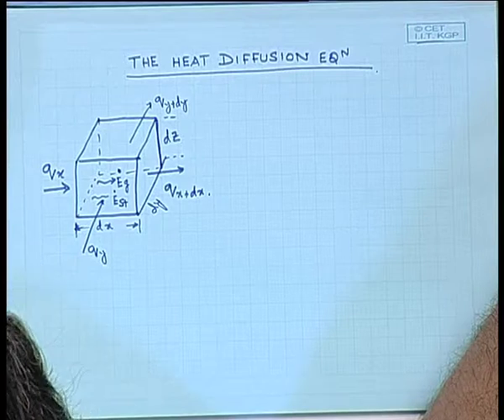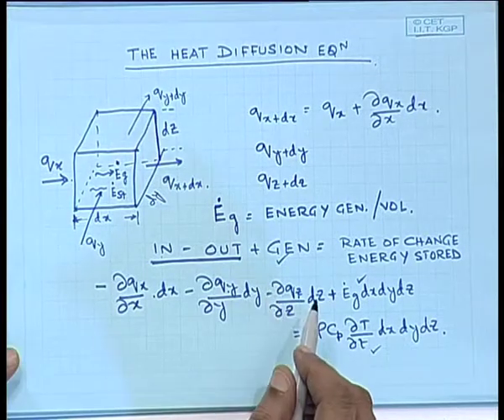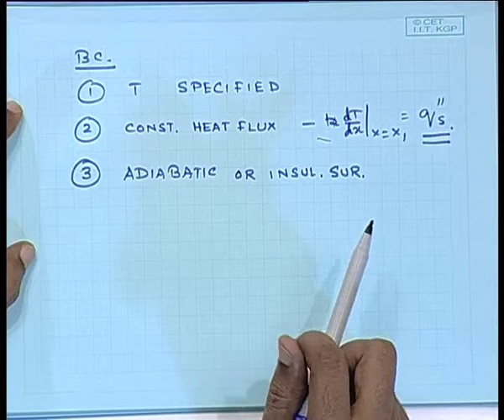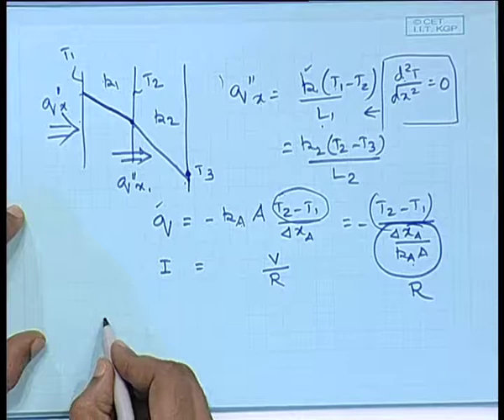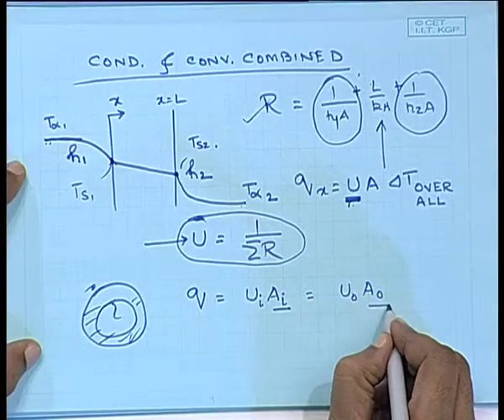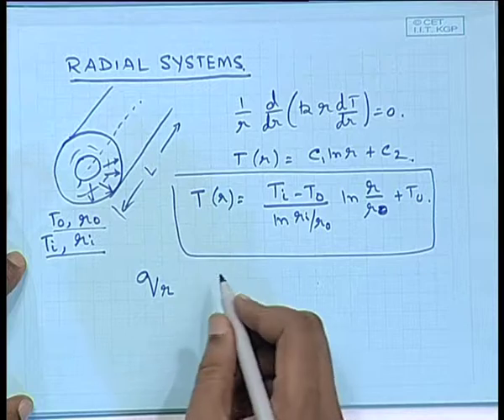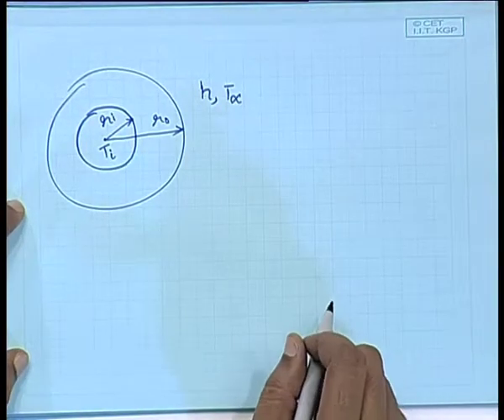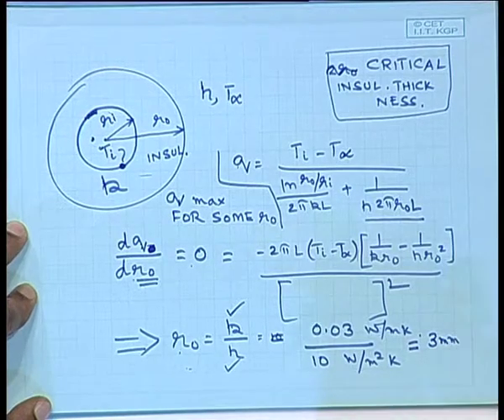Heat Diffusion Equation & its Applications (CH_11)